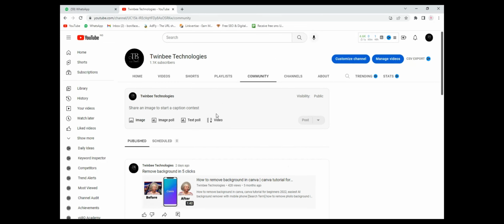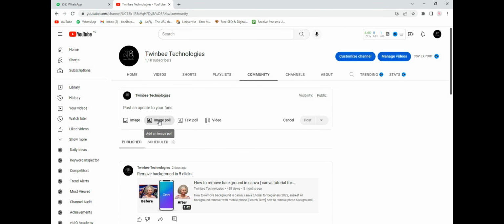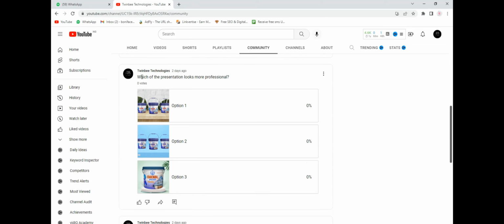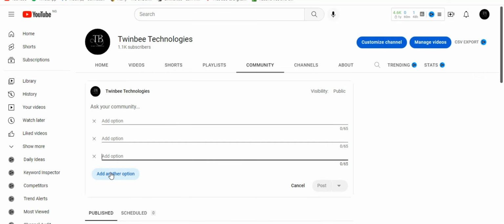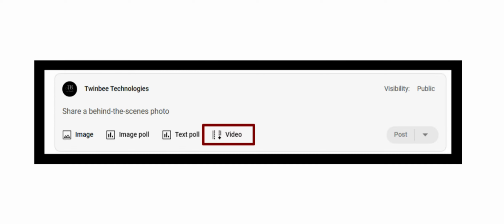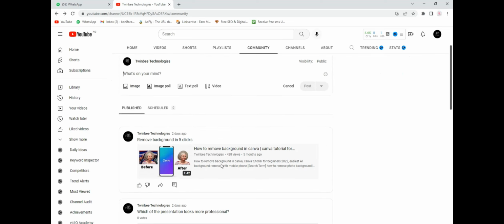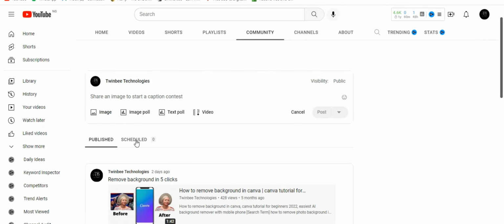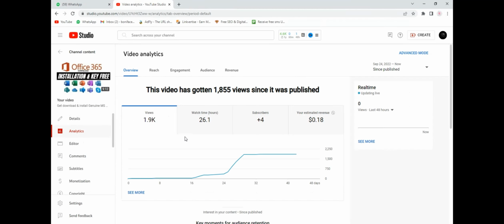How To Use Your YouTube Community Tab effectively to grow your channel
The YouTube community option is now available to many smaller channels, but what can you do with it and how should you utilize it? This video explains in detail how to use the different options and some important factors.